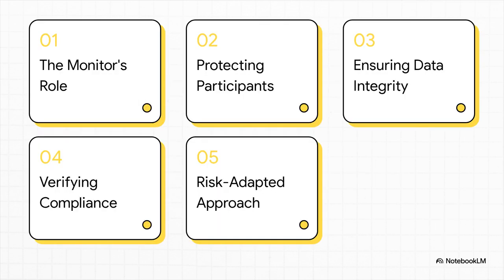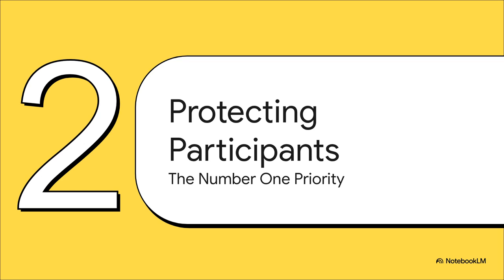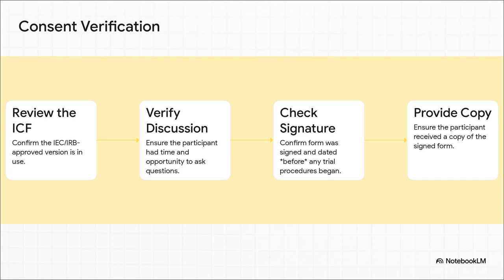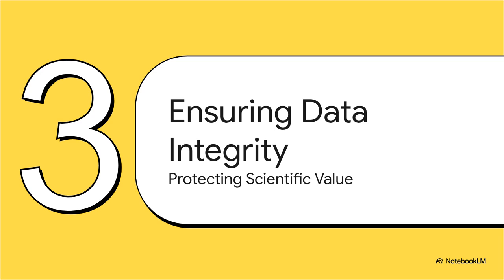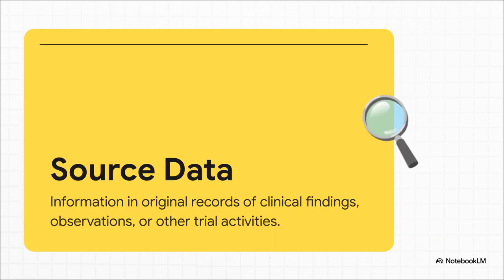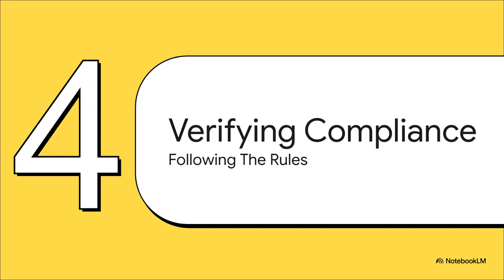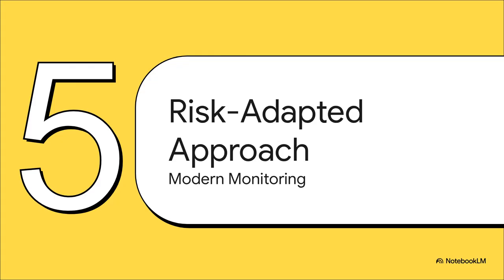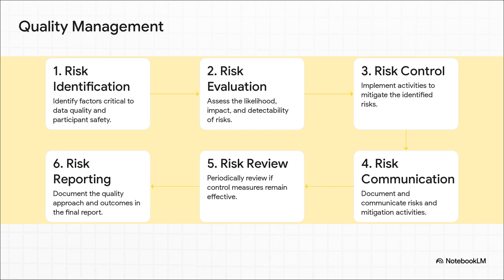6 Monitor Responsibilities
Welcome to this module on Monitor Responsibilities.

In this video, we’ll look at the vital role of the Clinical Research Associate (CRA) or monitor in overseeing the conduct of a clinical trial.
You’ll learn how monitors ensure that the study is carried out according to the protocol, GCP, and regulatory requirements, while safeguarding the rights and well-being of participants.

We’ll also touch on key monitoring activities such as source data verification, site management, reporting, and communication with investigators and sponsors.

Let’s begin by understanding how effective monitoring ensures the quality and credibility of every clinical trial.